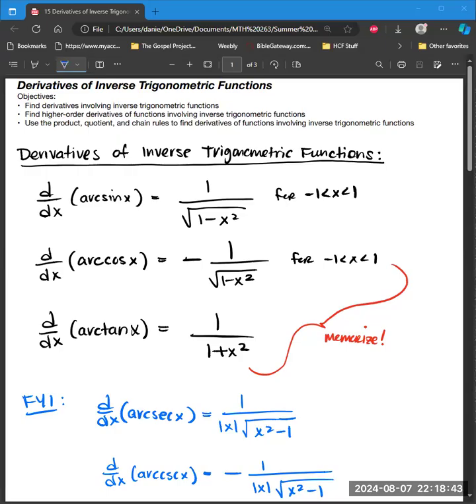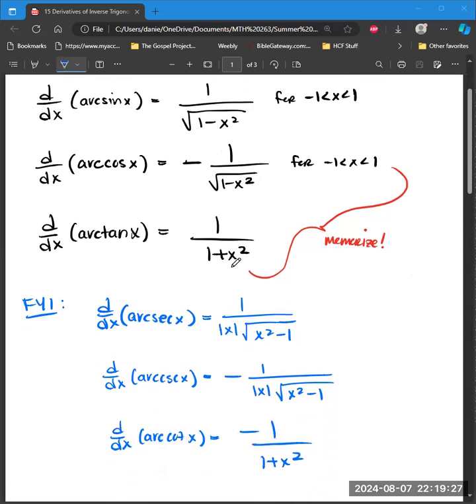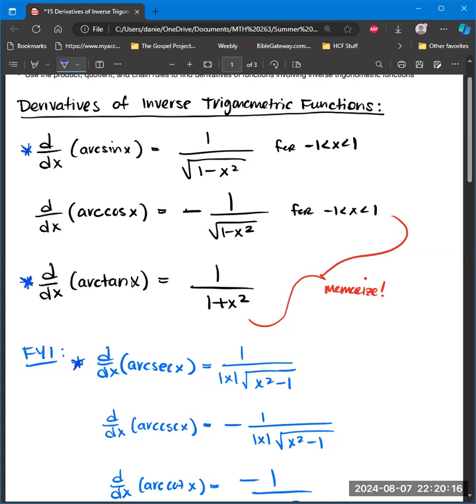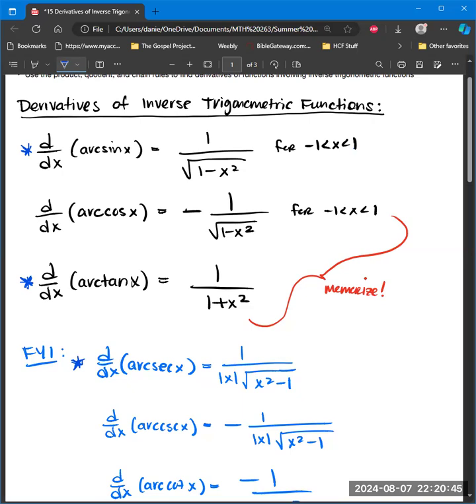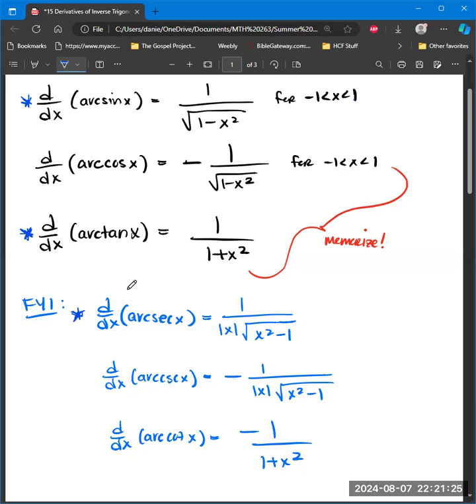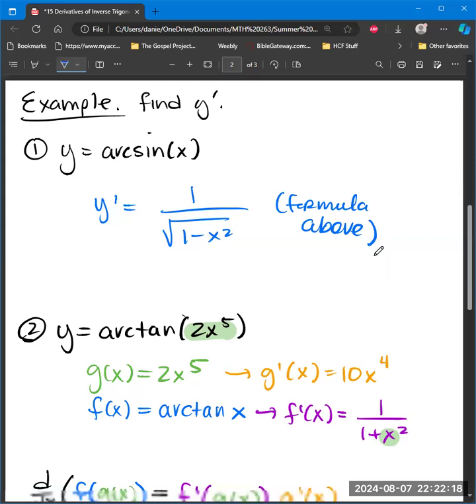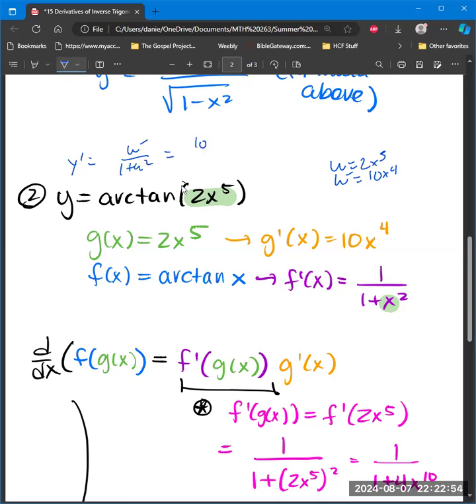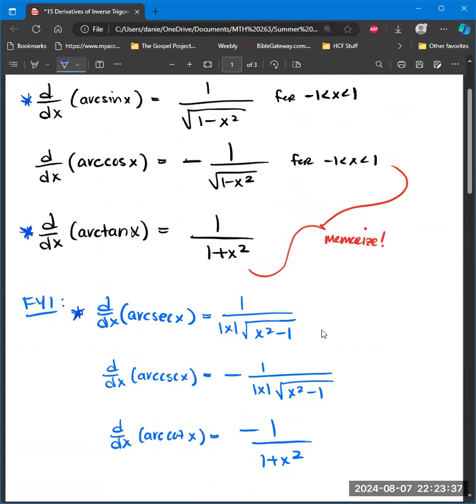15-Derivatives of Inverse Trigonometric Functions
• Find derivatives involving inverse trigonometric functions
• Find higher-order derivatives of functions involving inverse trigonometric functions
• Use the product, quotient, and chain rules to find derivatives of functions involving inverse trigonometric functions